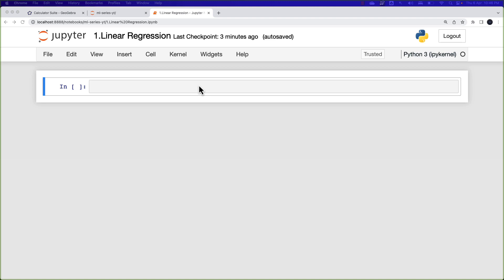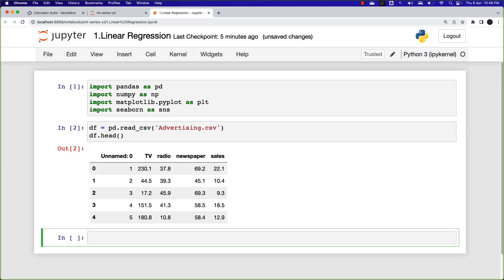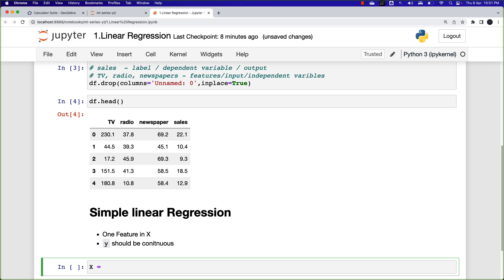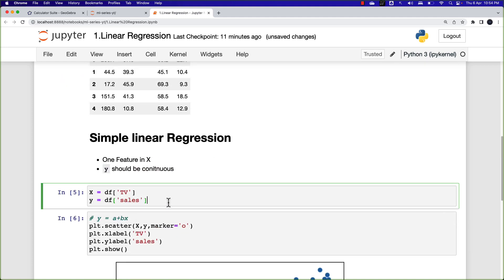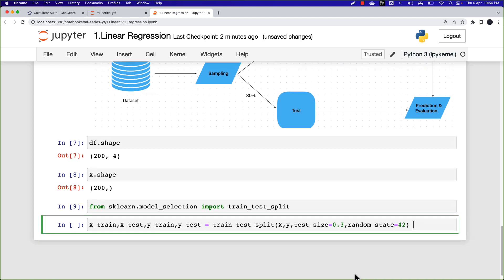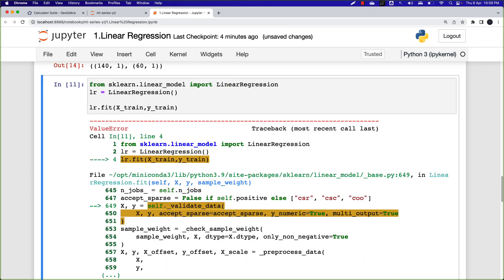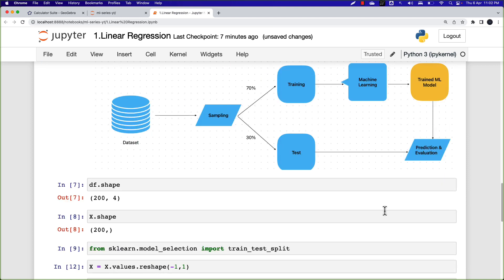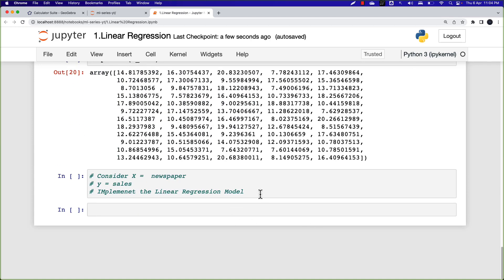Linear Regression Hands On - Machine Learning with Python Course - Live Training - Session 6